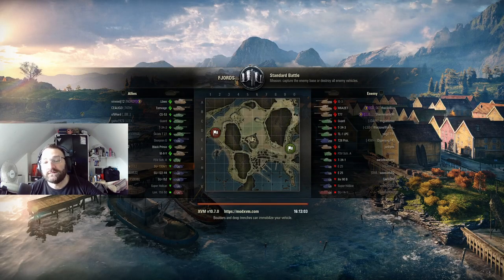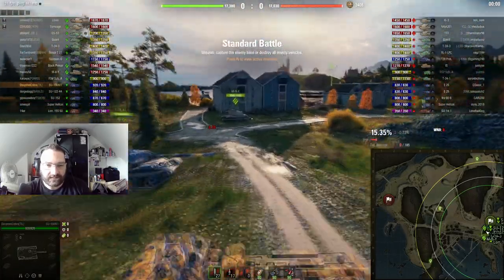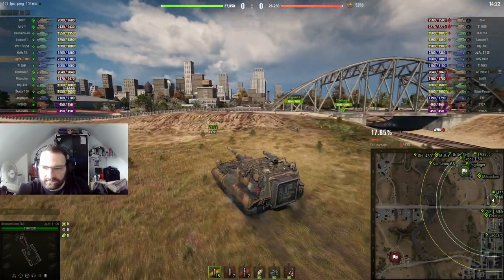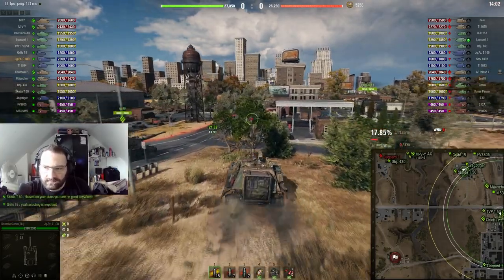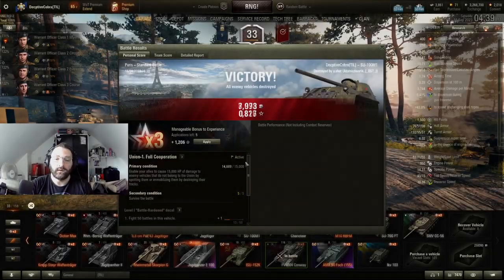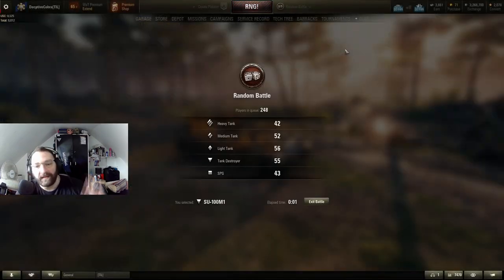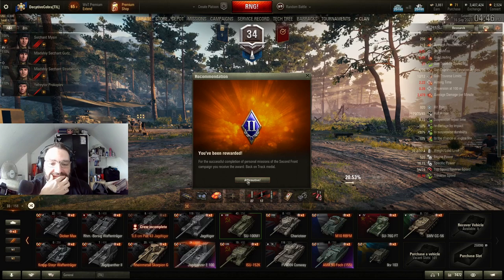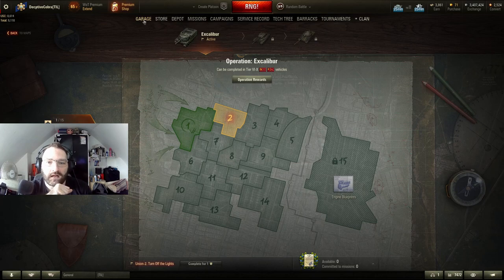On Track OBJ 264 EP 3